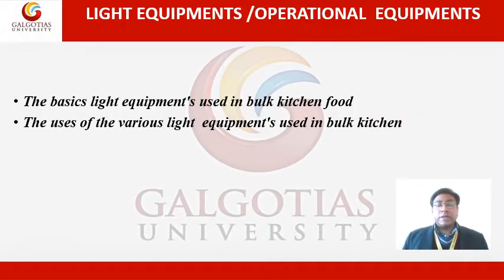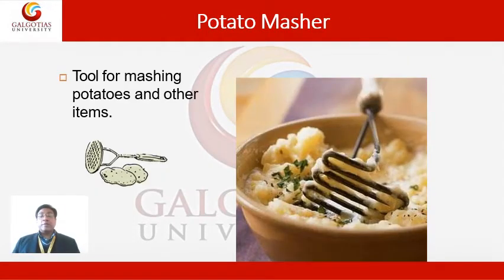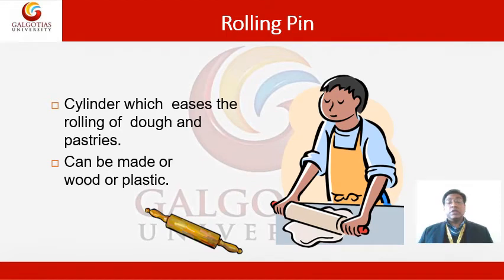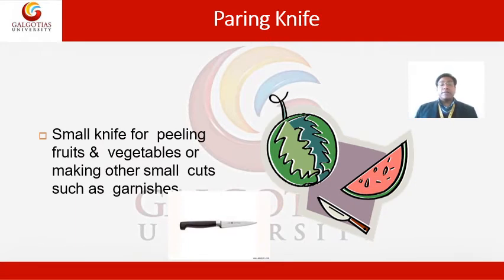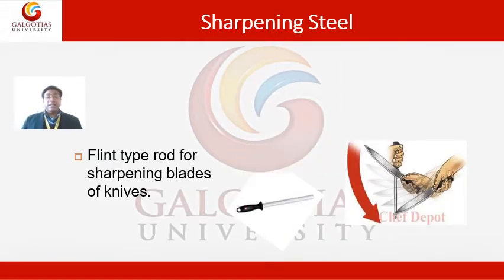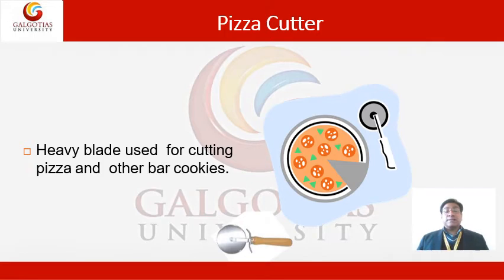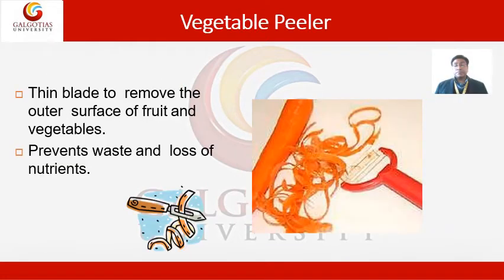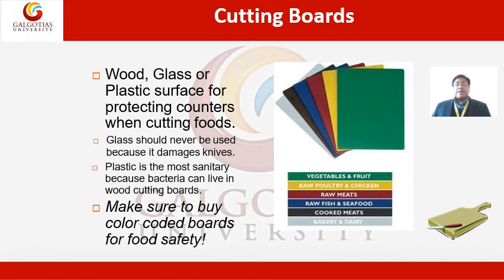BSCH2005, Food Production Operations: QTK, Light Equipment's - 2